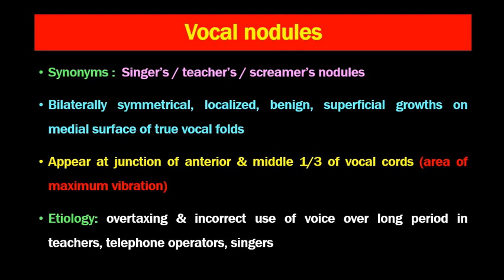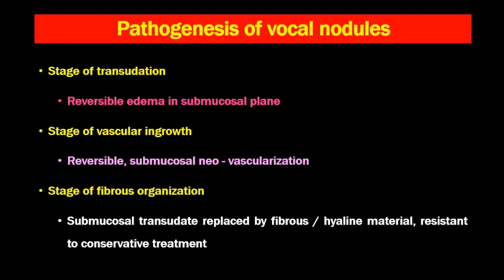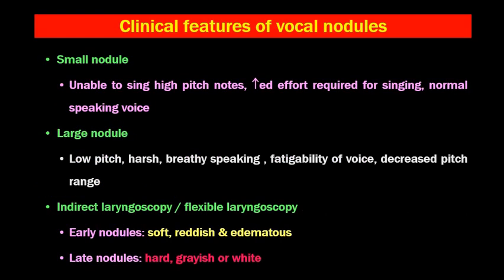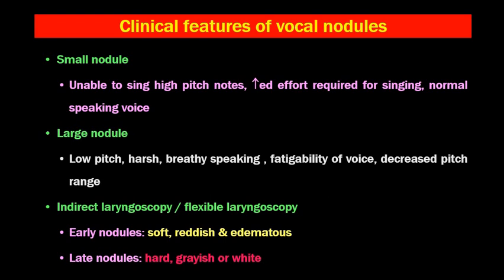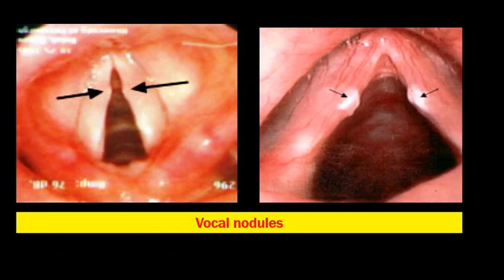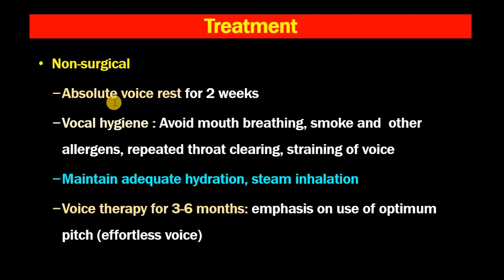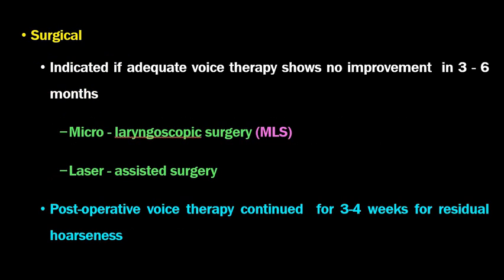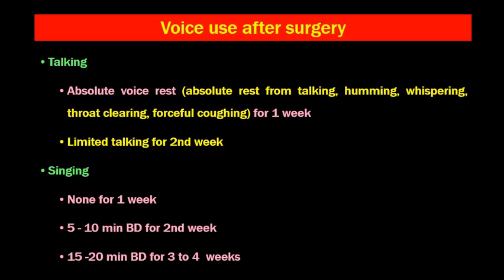Vocal nodules //Teacher's nodules// Screamer's nodules //Dr Krishna's ENT Lectures// Pokhara Manipal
Vocal nodules may occur in patients with voice strain or vocal overuse or vocal abuse. They are common in teachers and singers : so called teacher's  or singer's nodules. Voice rest and correct use of voice is the most important therapy to them. Some patients may require surgery to remove the long standing vocal nodules.
In this video, Dr. Krishna Koirala explains about the definition, causes, clinical features and different treatment modalities of vocal nodules.